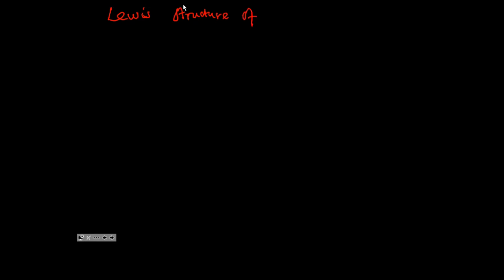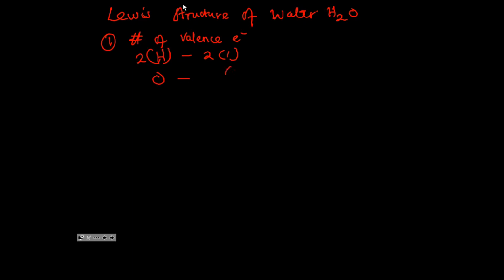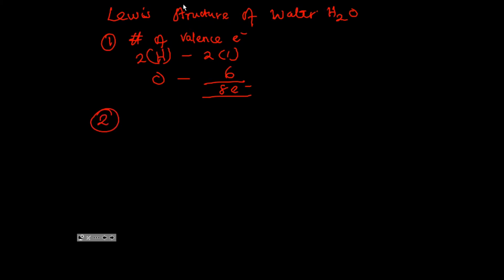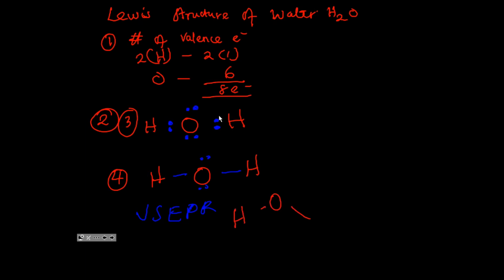Lewis structure of water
Lewis structure of H2O